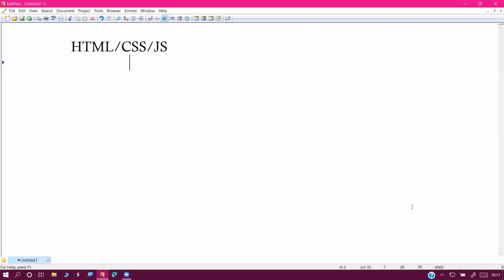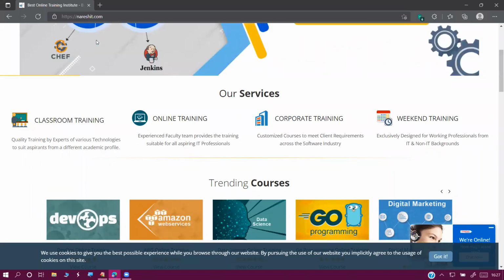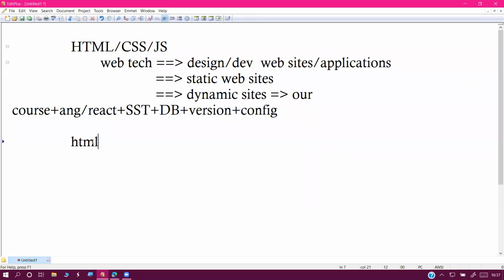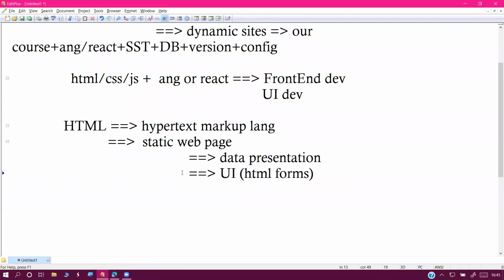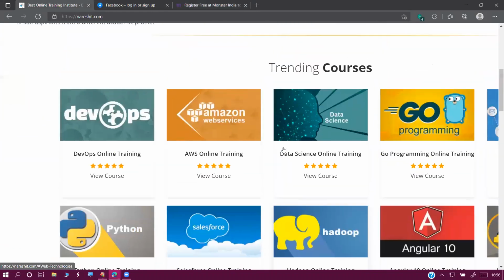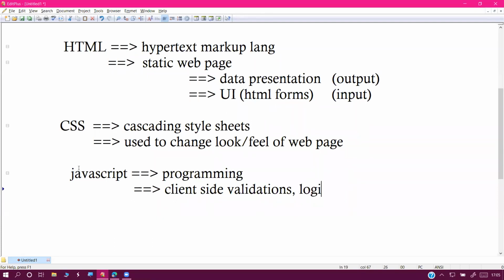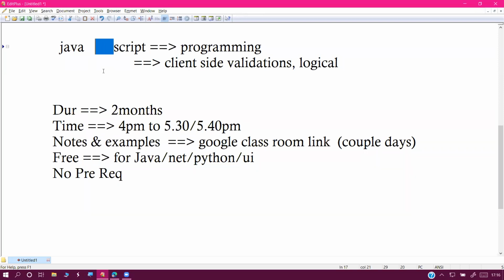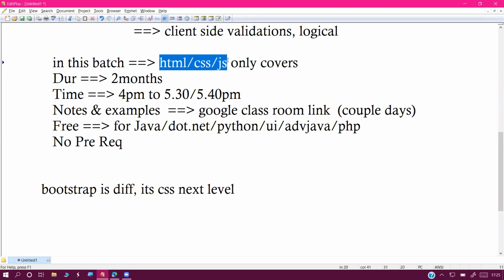HTML CSS JS | 20 02 22 | New Course | New Batch